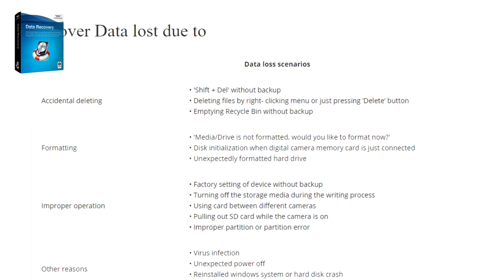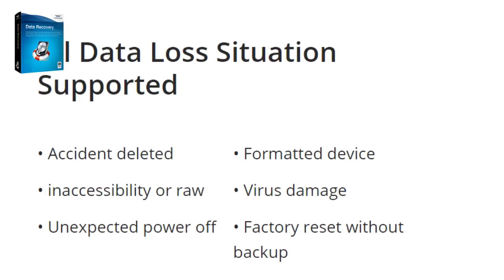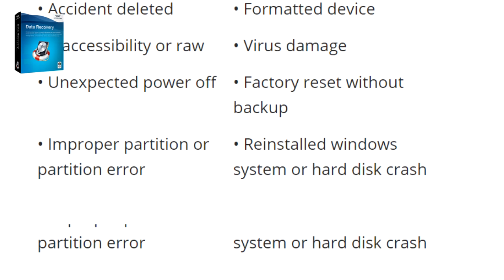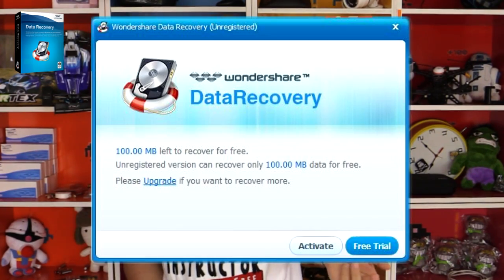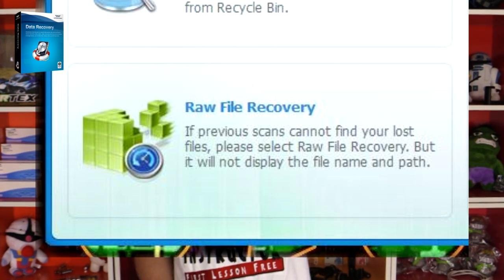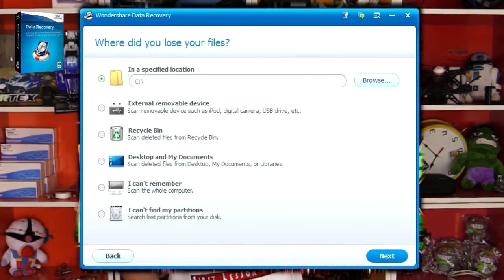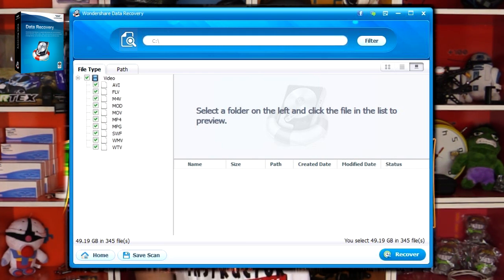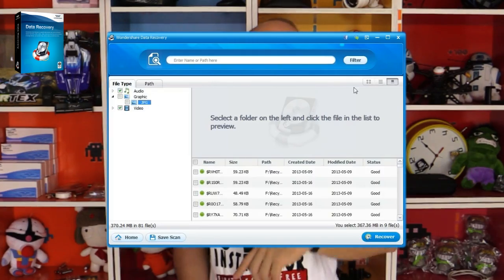Wondershare Data Recovery, is it relly working ?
Wondershare Data Recovery
Read-only, risk-free, and cost-effective Windows data recovery software
Recovers over 550 file formats including documents, photos, emails, and videos

● FOLLOW ME ●